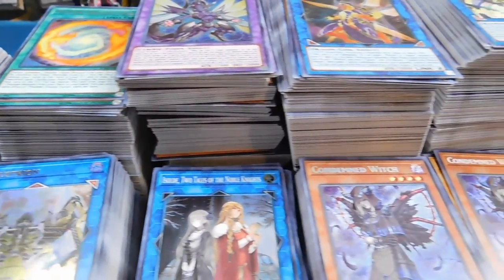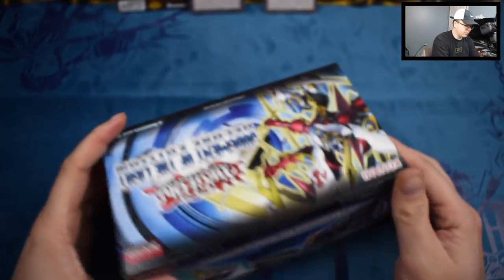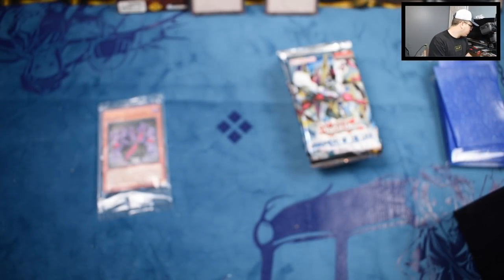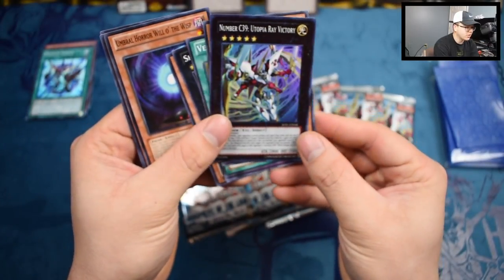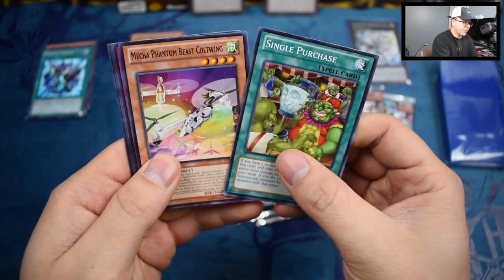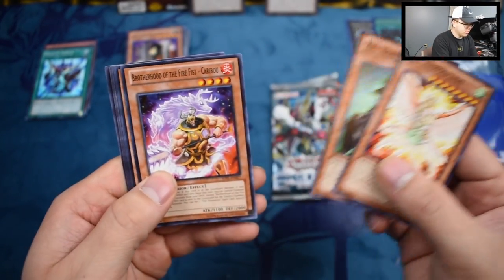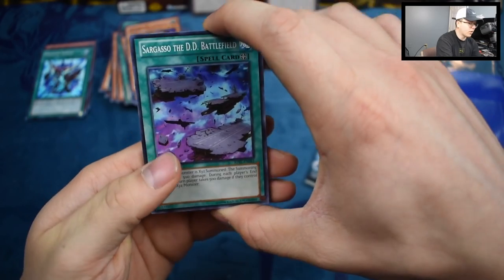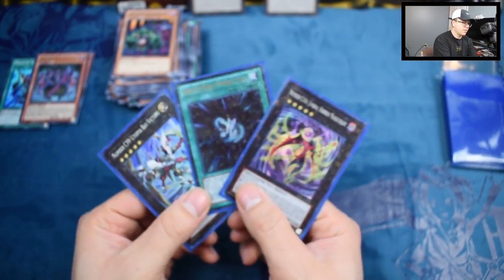Judgment Of The Light Deluxe Edition Unboxing